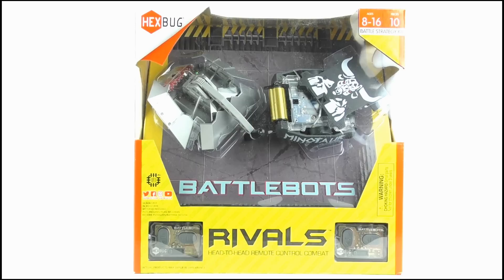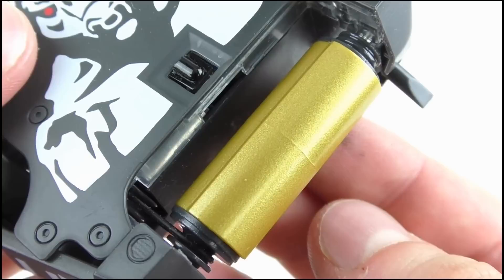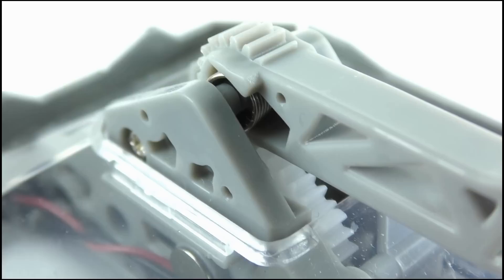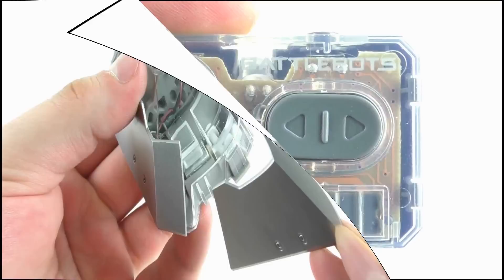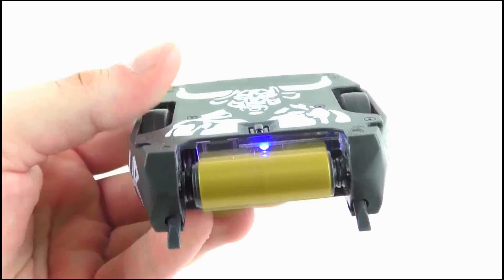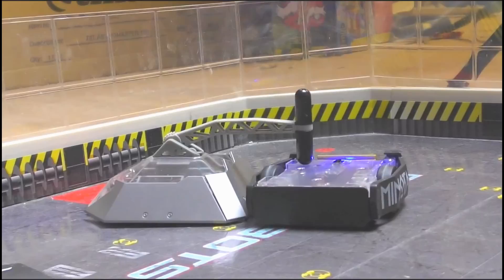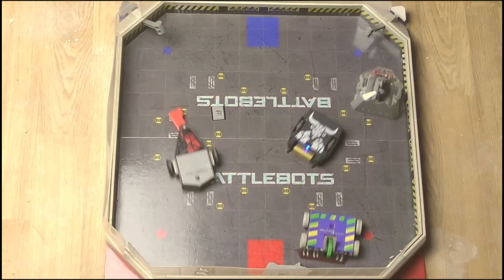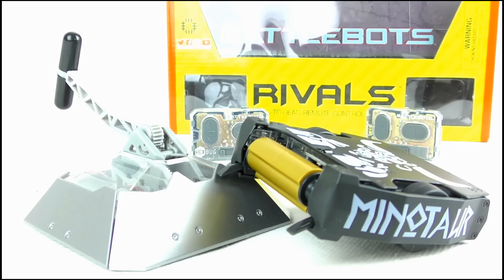BATTLEBOTS Hexbug Beta & Minotaur Rivals Set Review | StephenMcCulla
S12E52 - Going one Beta, but give me a Minotaur two...